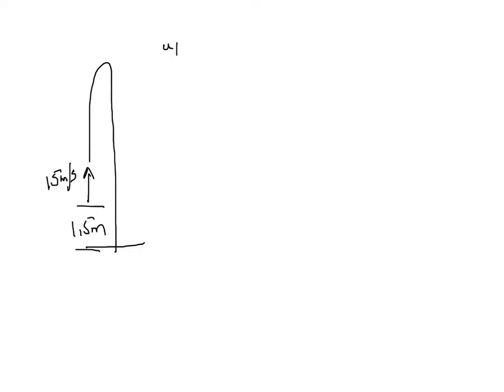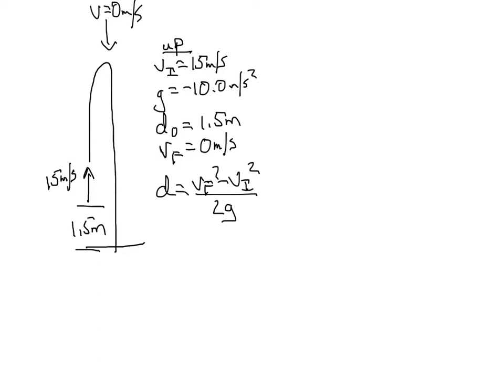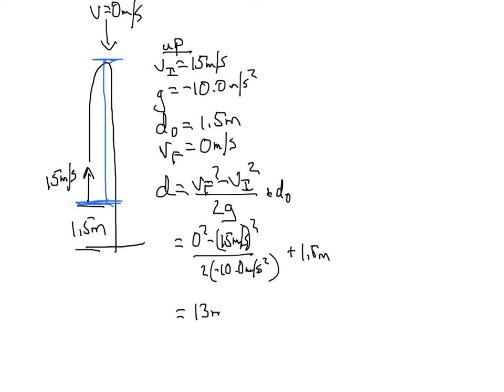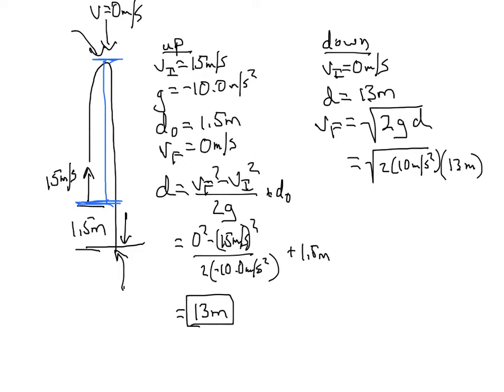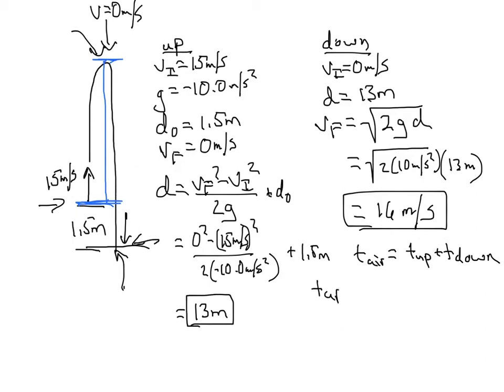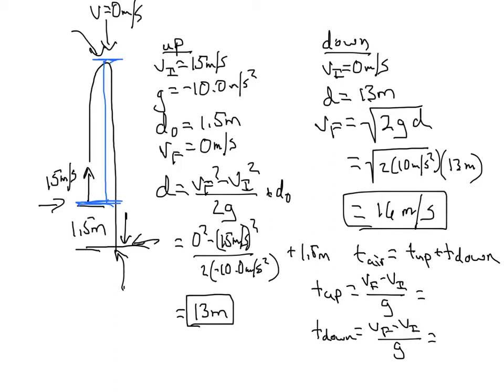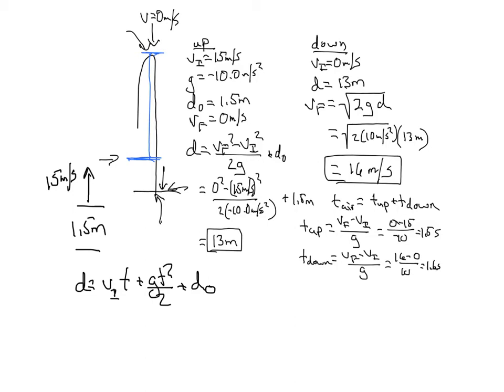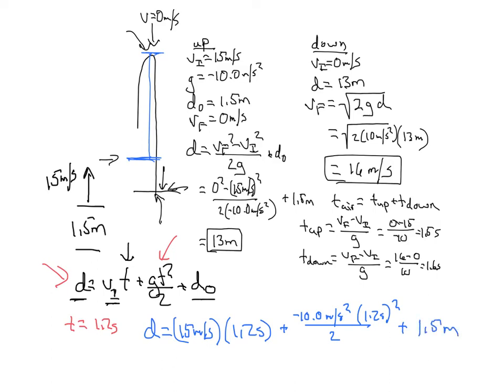Practice quiz problem #1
Free fall ball tossed in the air